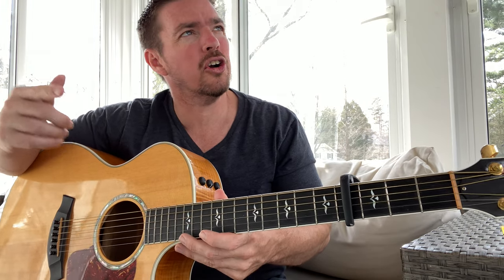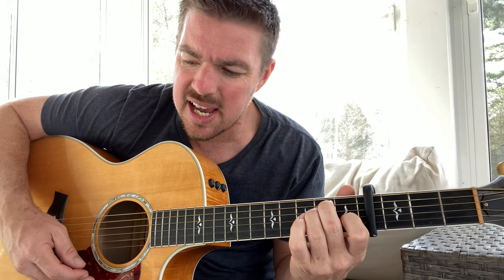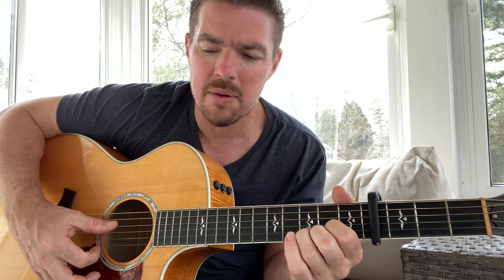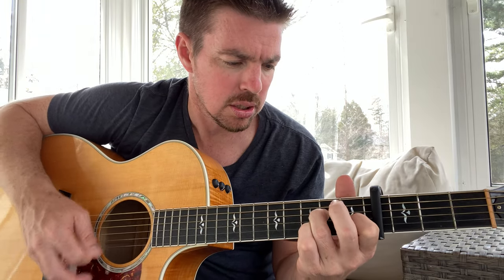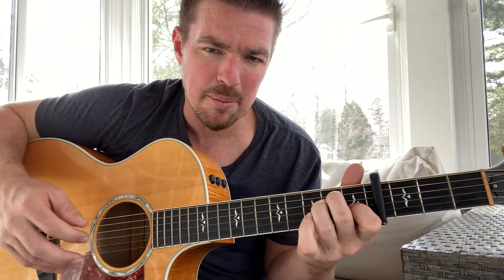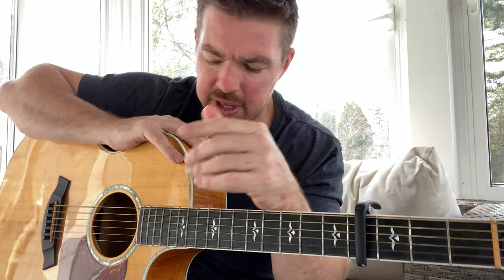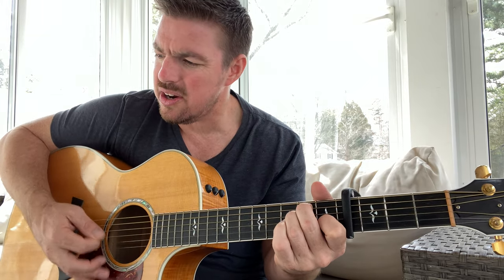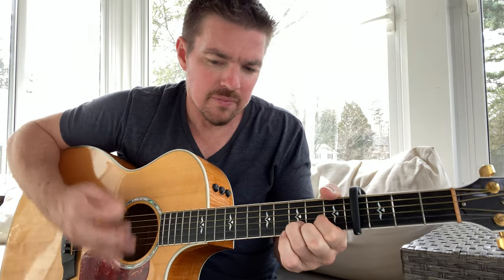Freedom Was A Highway | Jimmie Allen, Brad Paisley | Beginner Guitar Lesson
Use only the E and D chords to play "Freedom Was A Highway" by Jimmie Allen and Brad Paisley.

*4 Chord Country Songbook

God bless!